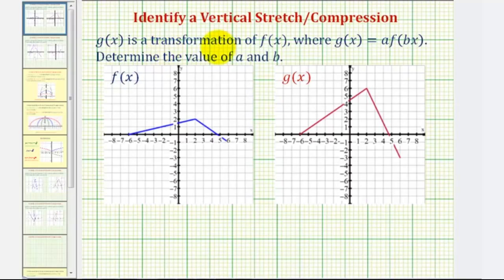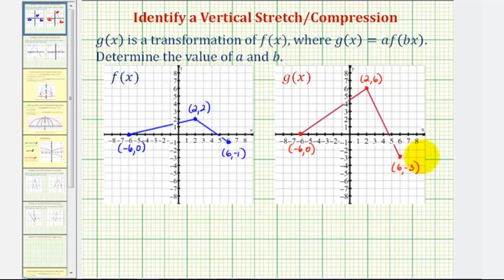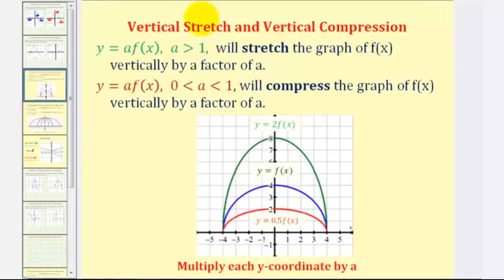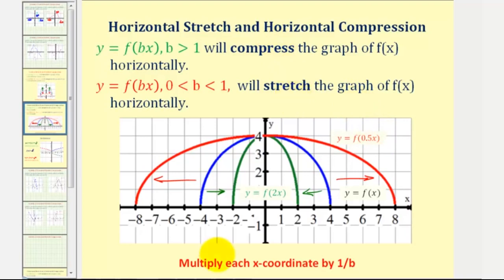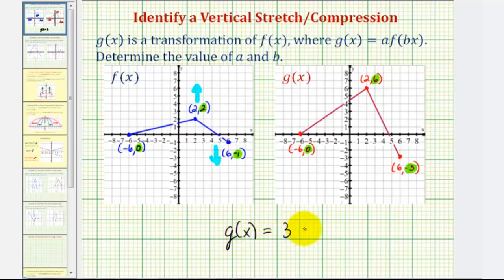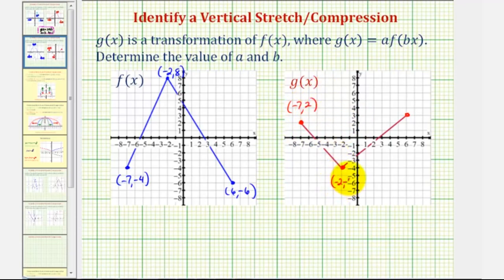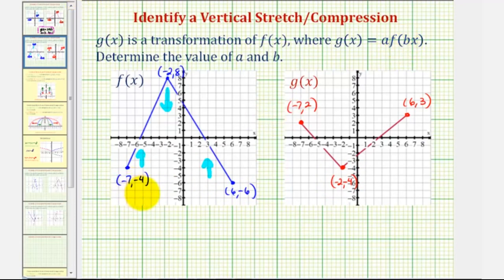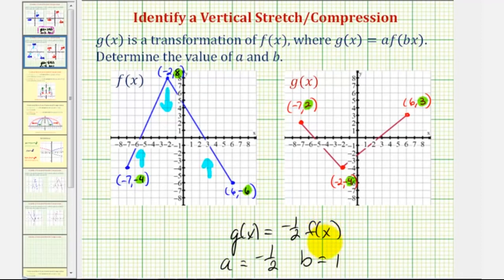Determine a Vertical Stretch or Vertical Compression